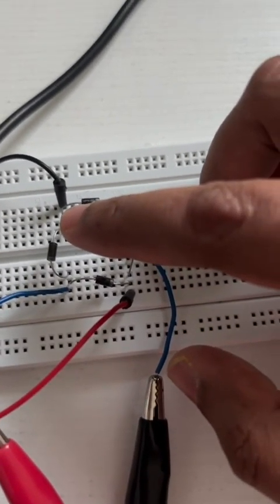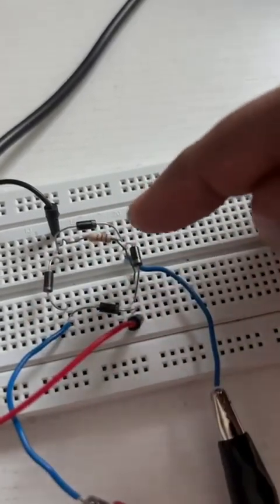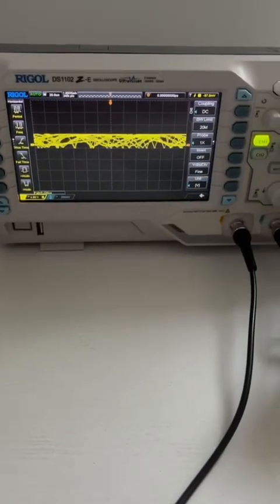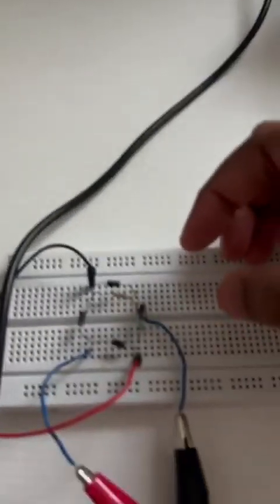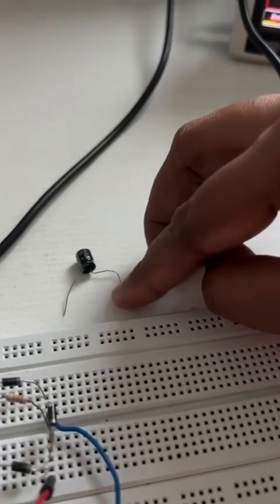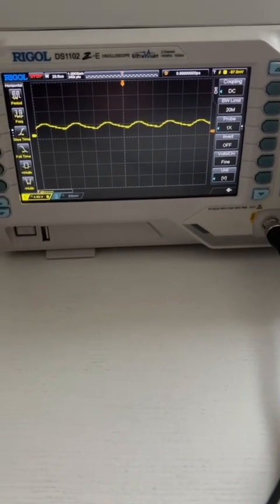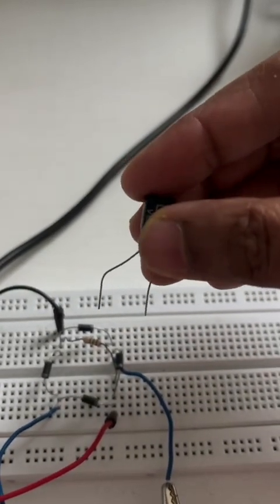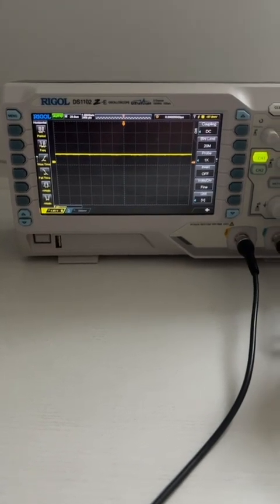Bridge Rectifier |Breadboard connection| Full Wave Rectifier| Electronics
The video demonstrates breadboard connection of a bridge rectifier. A Bridge Rectifier is a device used to convert AC into DC. Its main purpose is rectification ensuring that electric current flows in one direction. It is composed of diodes arranged in a bridge structure. It can rectify both the negative and positive halves of an AC waveform. As AC electricity enters the bridge rectifier it rectifies both segments of the AC cycle to produce a supply of DC power at the output. This transformation holds importance for electronic devices as it ensures a stable and reliable source of electrical energy.
The bridge rectifier circuit is made of four diodes D1, D2, D3, D4, and a load resistor RL. The four diodes are connected in a closed-loop configuration to efficiently convert the alternating current (AC) into Direct Current (DC).